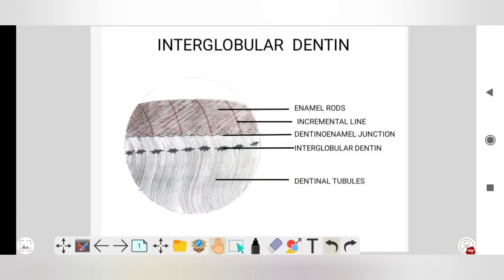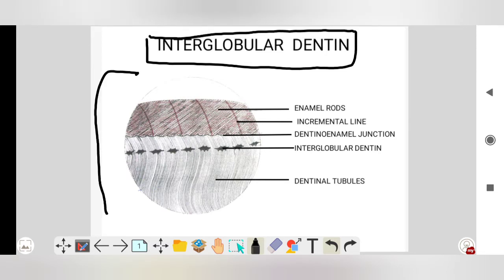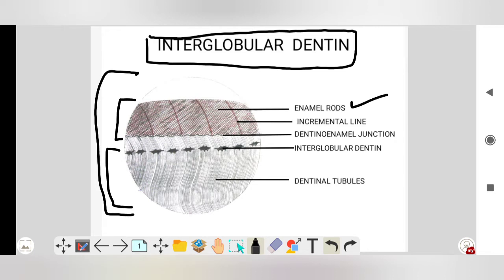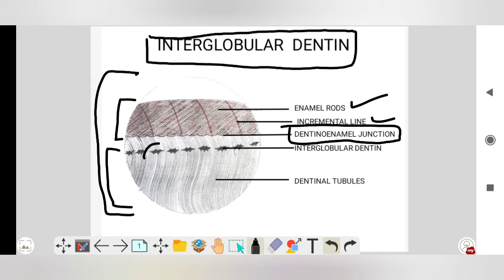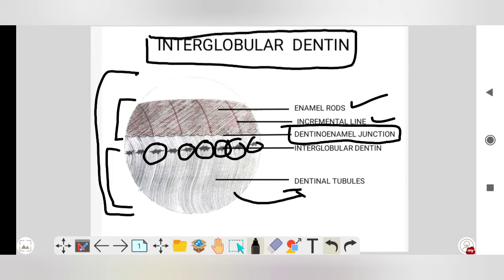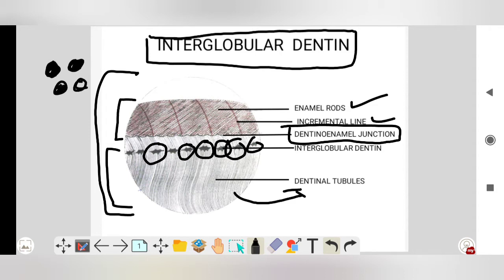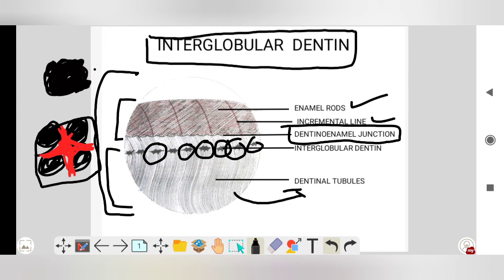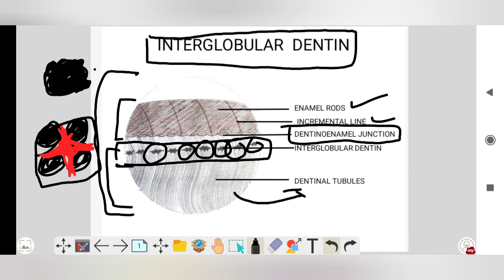interlobular dentin#dental histology#histology lecture#dentin#DADH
histology of interglobular dentin#dental histology lecture @Leela-dental-clinic

Interglobular dentin in globular layer - ground section•
Between the mantle and circumpulpal layers is a layer of dentin in which the calcified globules do not fuse evenly.• This is called the globular layer.•
In a ground section of dentin, the less-calcified areas of dentin appear as irregularly shaped crescents ...